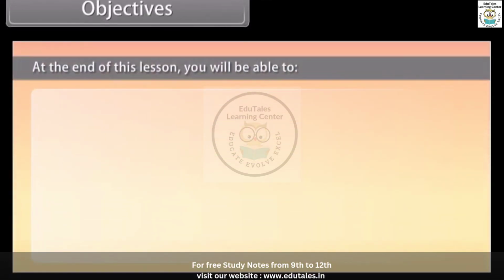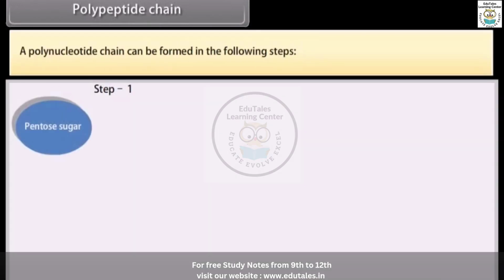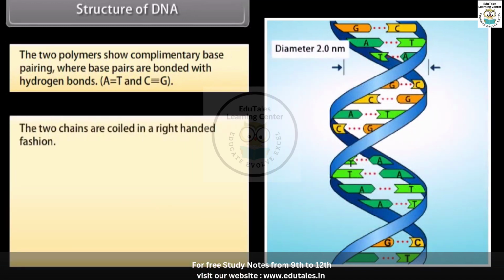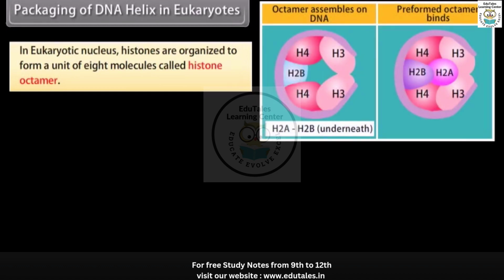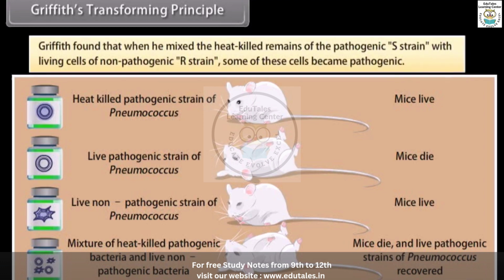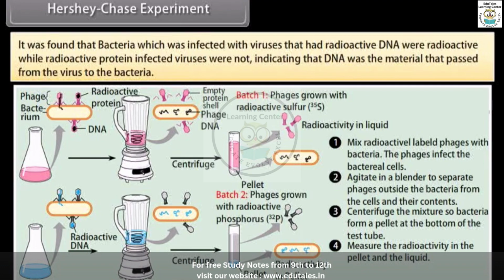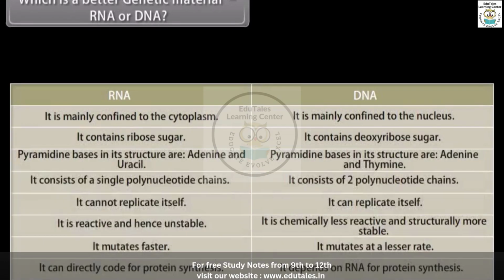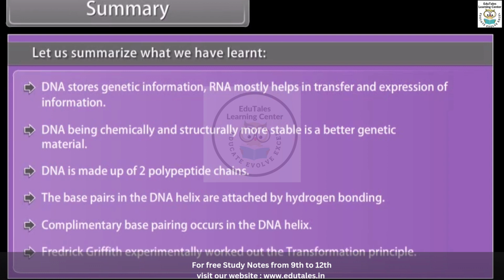Molecular Basis Of Inheritance// CBSE Class 12 Biology // Part 1 // Edutales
Edutales Learning Center presents a comprehensive animated video on Molecular Basis of Inheritance for CBSE class 12 Biology Part 1. Dive into the fascinating topics such as history of DNA discovery , Nucleotides and Nucleosides, Chargaff's rule, dobule helix DNA structure, Histones and Nucleosomes,Histone Octamer,etc. Designed specifically for Class 12 Biology students and NEET aspirants, this video covers the entire NCERT syllabus step by step, providing clear objectives and a thorough understanding of the subject matter. Whether you're preparing for the upcoming board exams or aiming to excel in NEET 2024 & 2025, Edutales' engaging video ensures a deep comprehension of the molecular basis of inheritance . Don't miss out on this opportunity to enhance your learning experience. to access the video and avail free PDF notes for further revision. Join Edutales Learning Center and unlock the secrets of inheritance and variations!

✔️ Class:12th
✔️ Subject: Biology
✔️ Chapter: Molecular Basis Of Inheritance
✔️ Topic Name:
History of DNA discovery
nucelotides and nucleosides
Chargaff's rule
Histones and Nucleosomes
Histone Octamer
Histones and DNA packaging